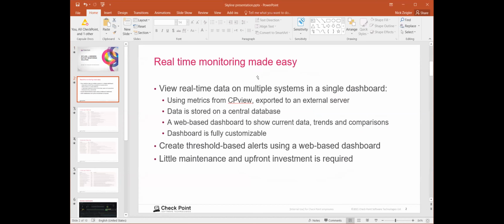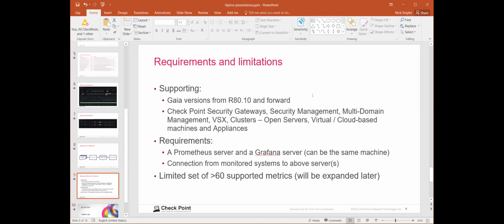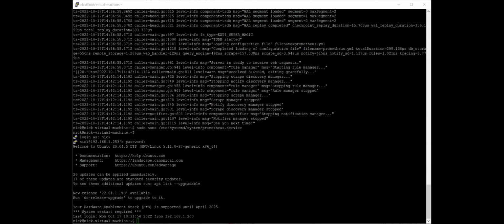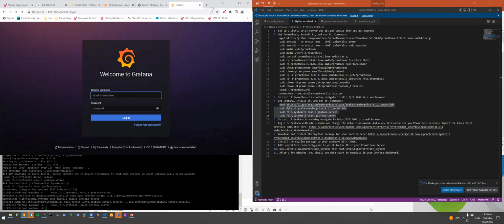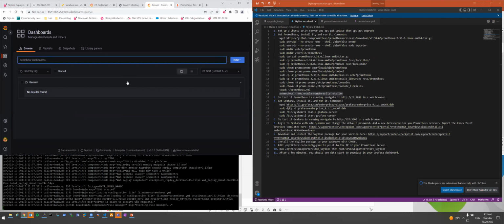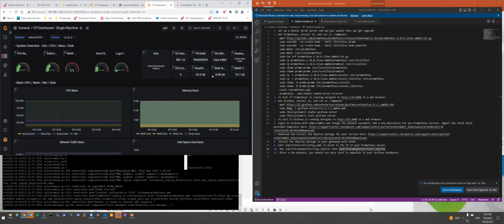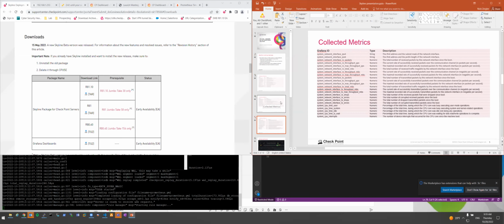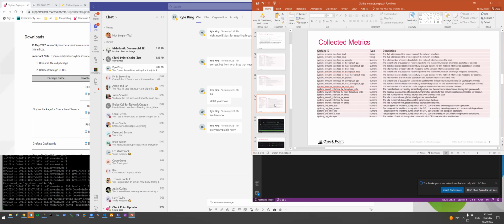Tips and Tricks 2022 #18 - Setting Up Skyline: a new monitoring solution for Check Point devices